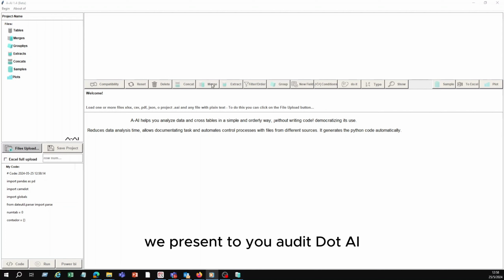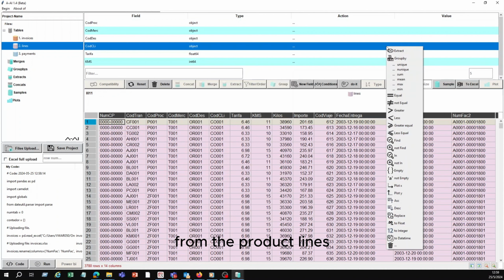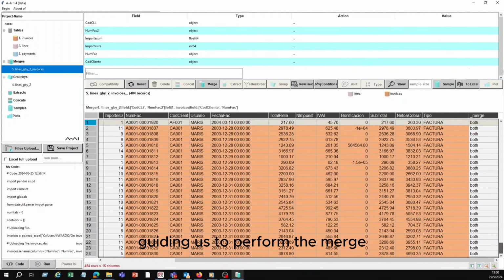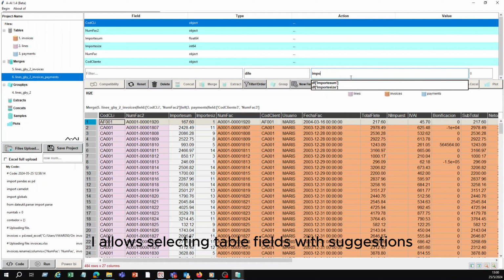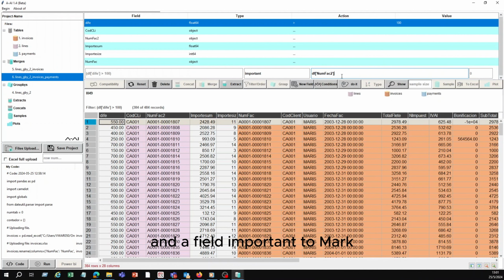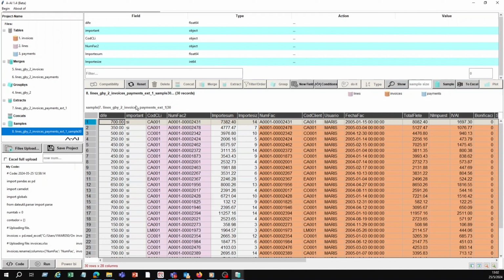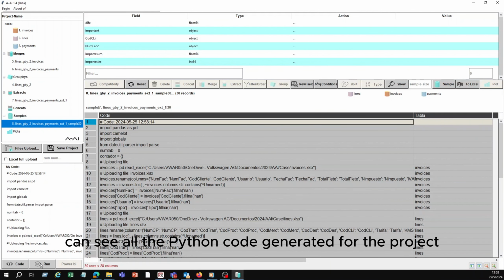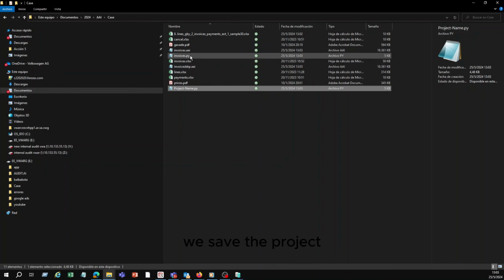AUDIT AI 1.5 - Data Analitycs Software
🚀 Discover the revolution in data analysis with AUDIT.AI: simplify and organize your data without writing code! Our Data Analysis platform offers total accessibility, democratizing its use.

Key Benefits:

    ⏱ Significantly reduces data analysis time.
    📝 Enables task documentation and automates control processes with files from various sources.
    🐍 Automatically generates the necessary Python code.
    📊 Visualize results impressively in Power BI.
    💡 Moreover, automate your controls and continuous monitoring with audit.ai, creating new calculations with formulas and conditional fields, taking your processes to the next level.

Boost your data analysis efficiently and effortlessly with AUDIT.AI! 💻📈